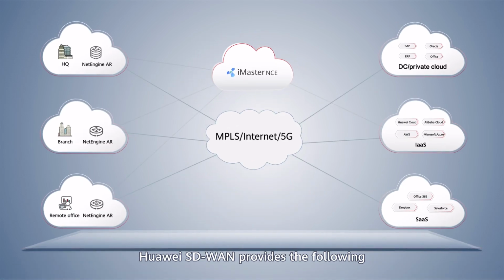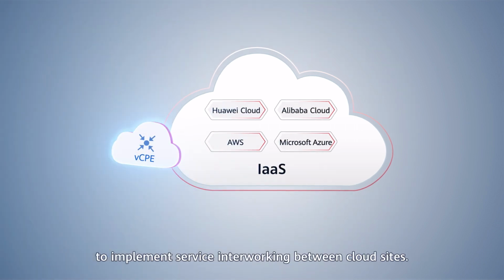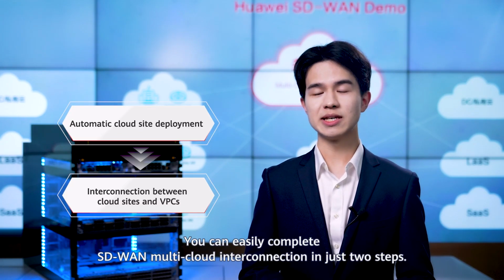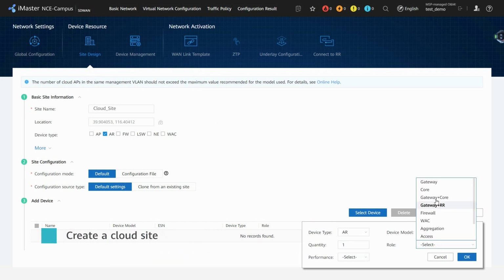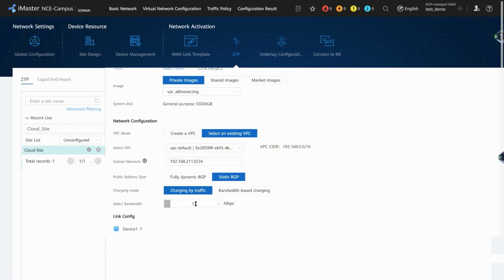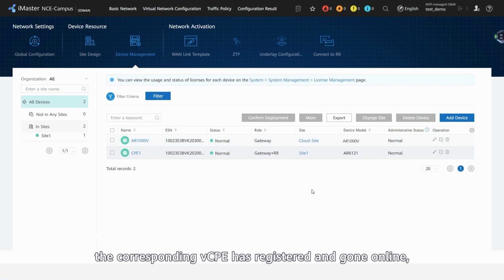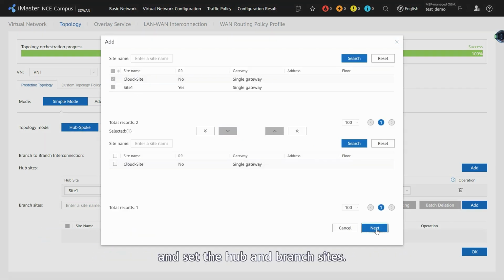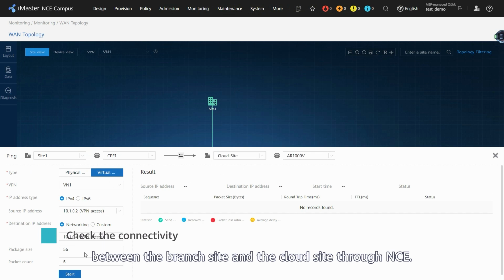Huawei SD-WAN Demo: Multi-Cloud Interconnection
With the development of cloud computing and virtualization technologies, enterprises accelerate their digital transformation and increasingly rely on the public cloud for mission-critical IT service systems and applications. Against this backdrop, enterprises are now focusing on how to quickly migrate to the cloud and enable flexible communication between branch sites and multiple clouds.
Huawei SD-WAN provides the following multi-cloud interconnection capabilities to meet different service requirements. Huawei vCPEs are deployed on multiple clouds, such as Huawei Cloud, Alibaba Cloud, AWS, and Microsoft Azure, to implement service interworking between cloud sites. Automatic deployment of cloud sites enables vCPEs to be automatically started on the cloud, ensuring fast service migration to the cloud. Cloud sites and VPCs are interconnected to implement flexible access between branch sites and clouds.